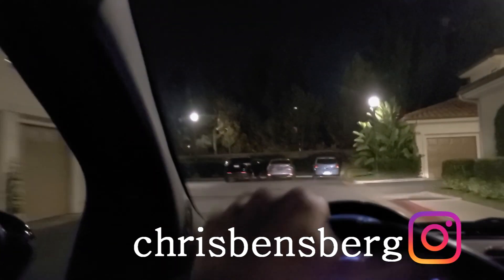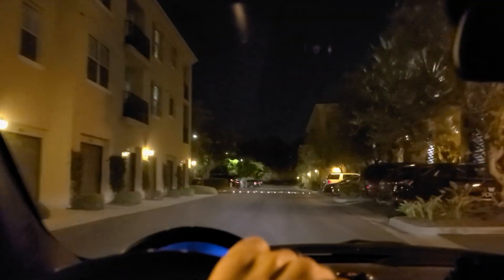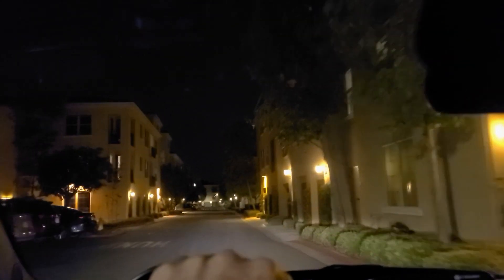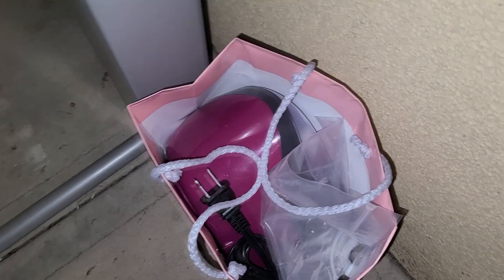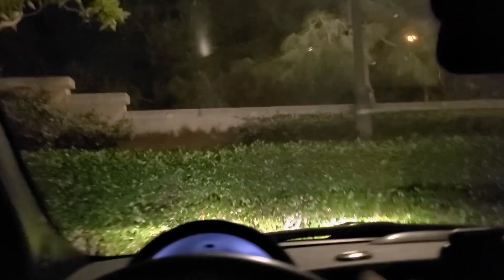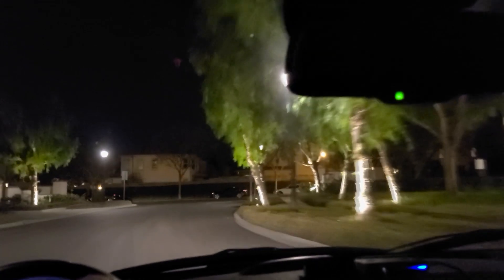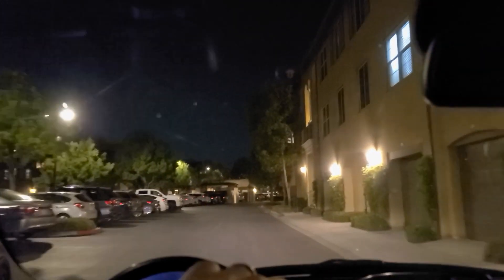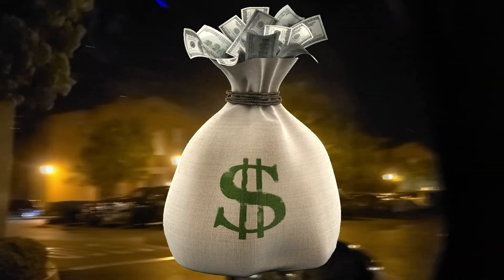THEY THREW AWAY SO MUCH GOOD STUFF!!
UK Shoppers